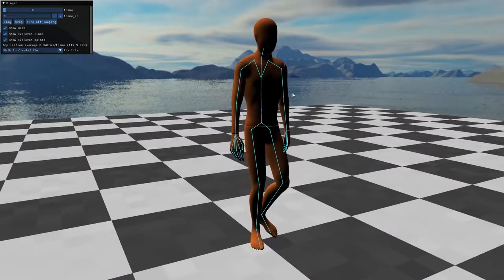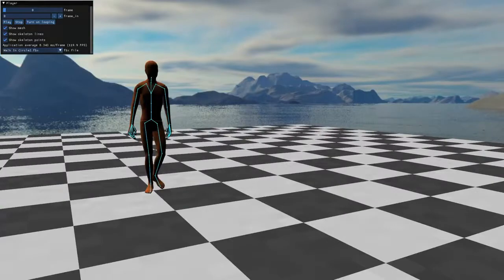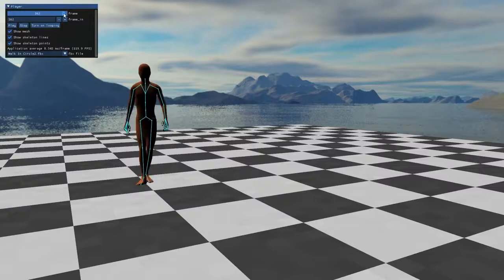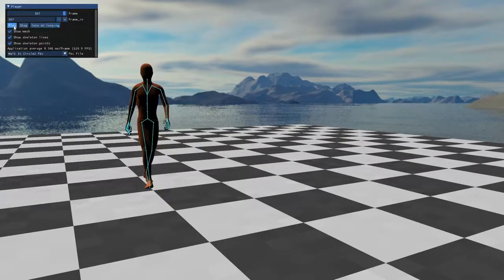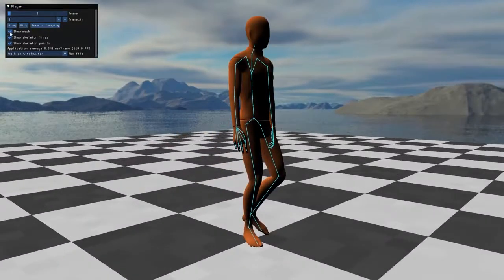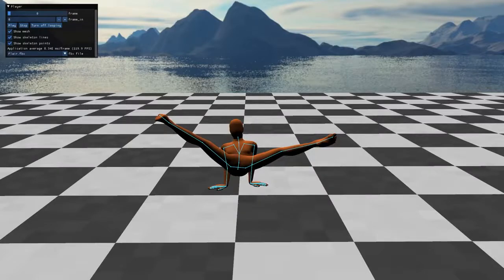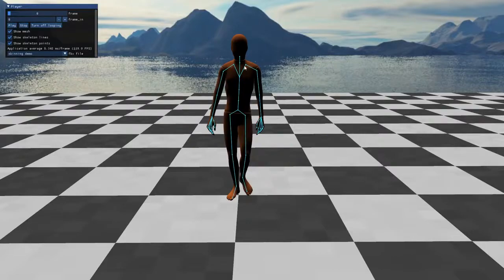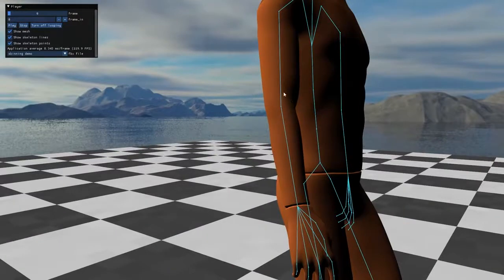Team 4 - Programming Assignment (Skeletal Animation & Skinning) (Best demo)